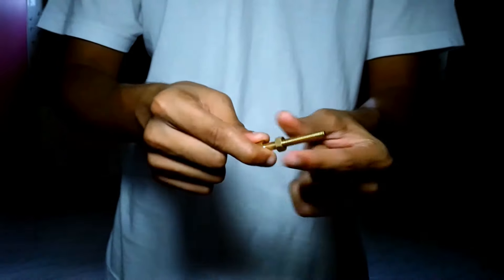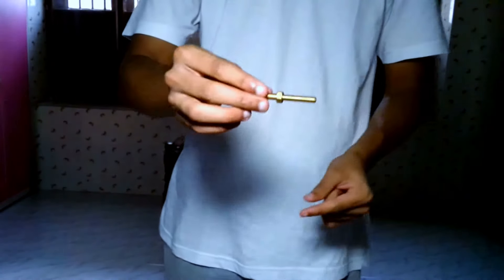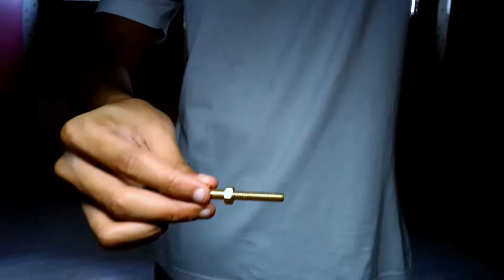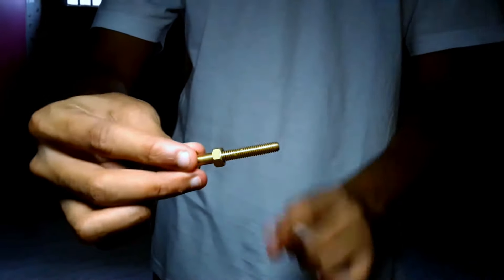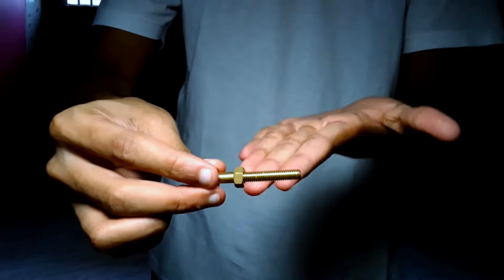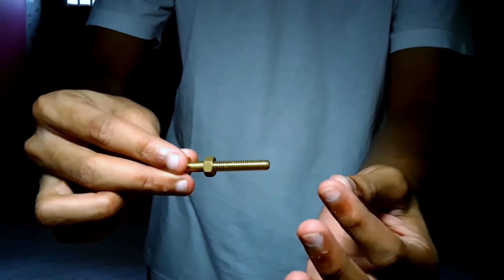Micro Psychic Nut